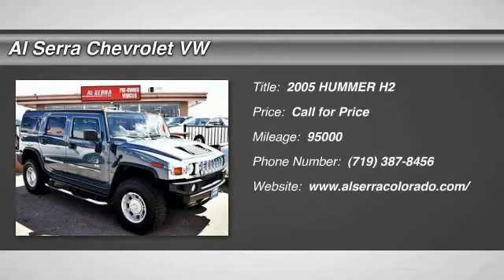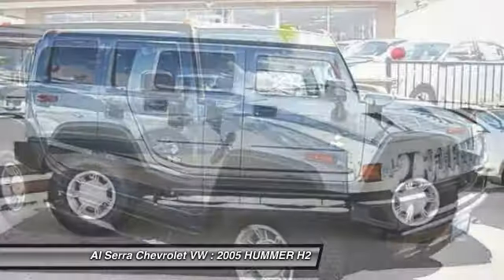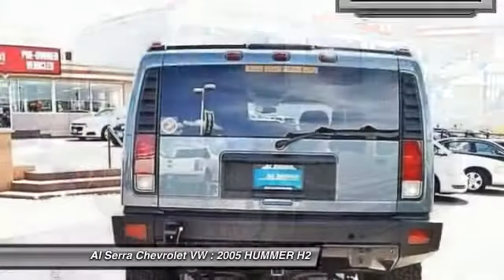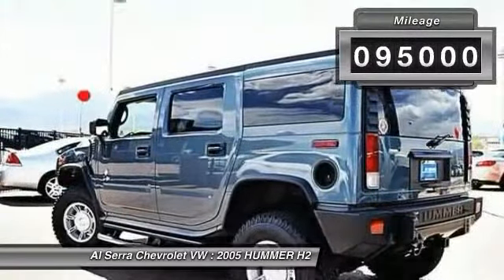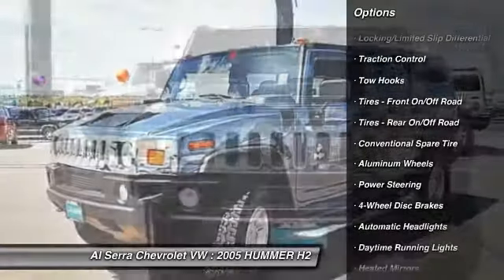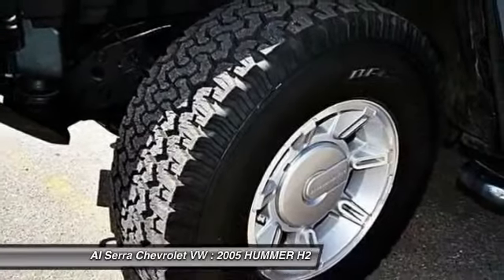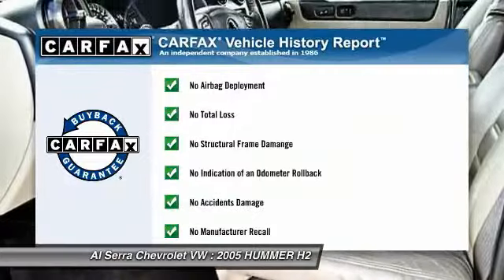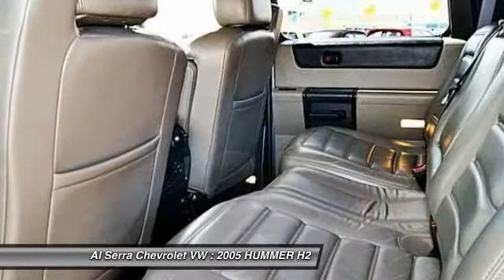2005 HUMMER H2 Colorado Springs, Denver, Castle Rock 15023B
2005 HUMMER H2 SUV

230 N. Academy Blvd

Vortec 6.0L V8 SFI, ABS brakes, Alloy wheels, CLEAN CARFAX!!, Emergency communication system, Front dual zone A/C, Heated door mirrors, Heated front seats, Heated rear seats, Illuminated entry, LOCAL TRADE, MULTIPOINT INSPECTION COMPLETED, Remote keyless entry, and Traction control. Stop clicking the mouse because this gorgeous 2005 Hummer H2 is the low-mileage SUV you've been thirsting for. It has plenty of passenger space and a hatch area with cargo room galore. The vehicle is being sold with a 60 day unlimited mileage power train warranty. We will review the technician s vehicle inspection report with you. Our objective is to supply you our valued customer with a fully transparent buying experience.